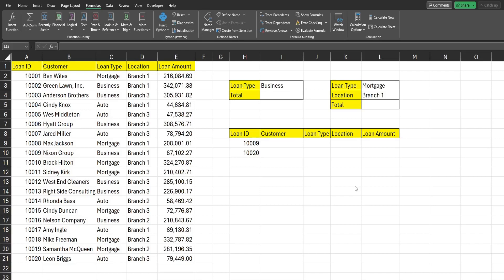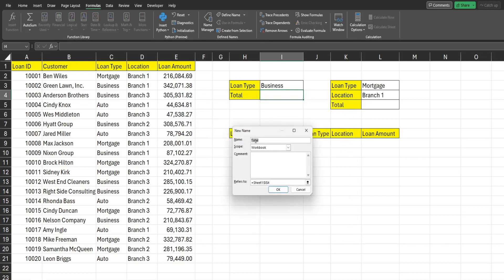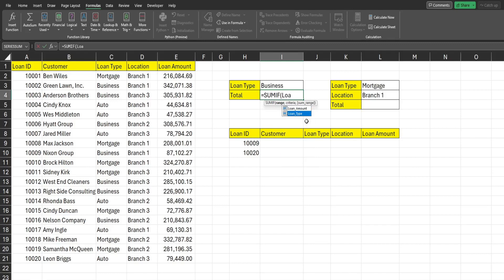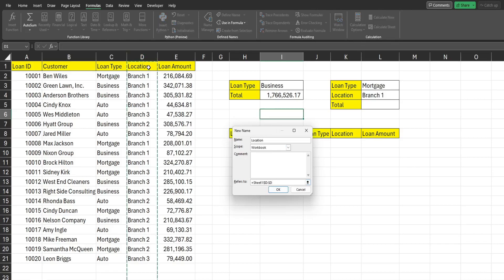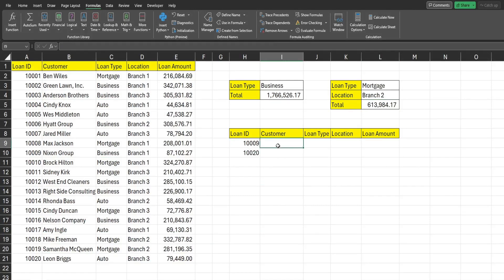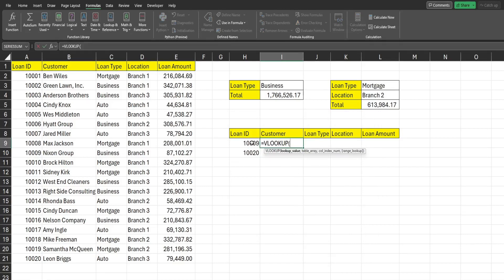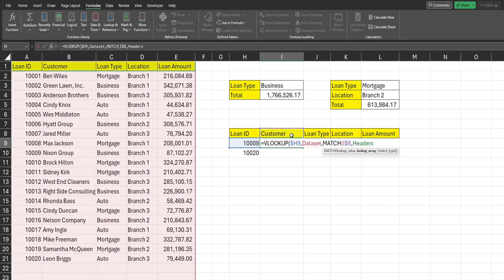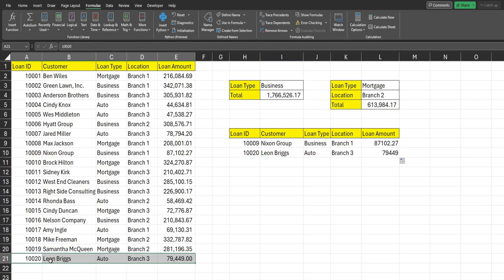Excel Named Ranges in Formulas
This video looks at how to create Named Ranges and then use them inside Excel Formulas.  The lesson begins with how to add Named Ranges.  The second part of the video shows how to reference the Named Ranges within different formulas/functions.